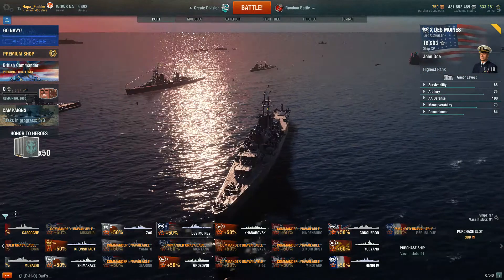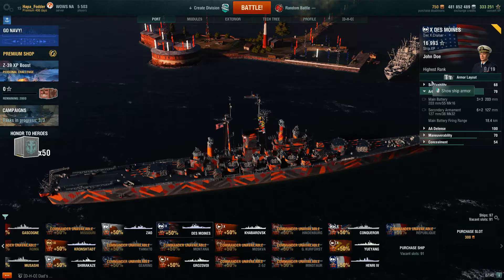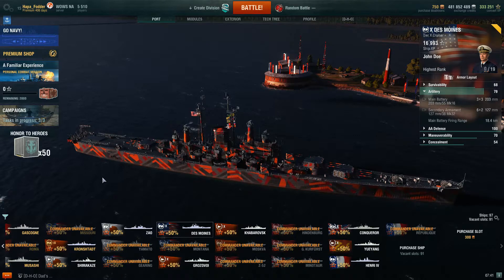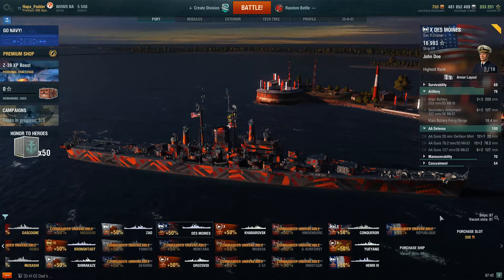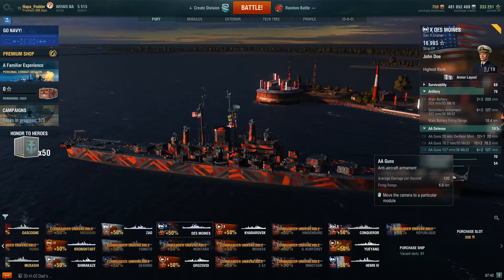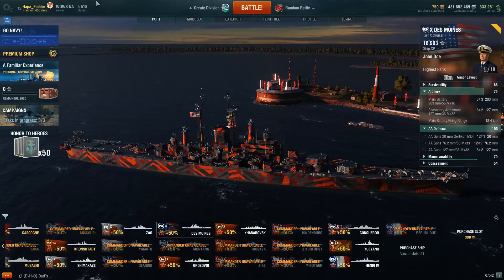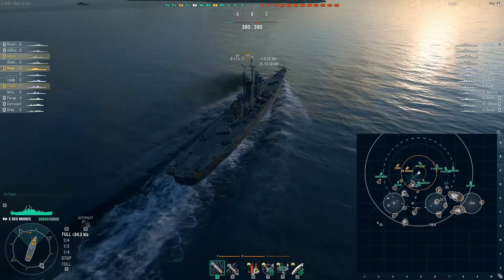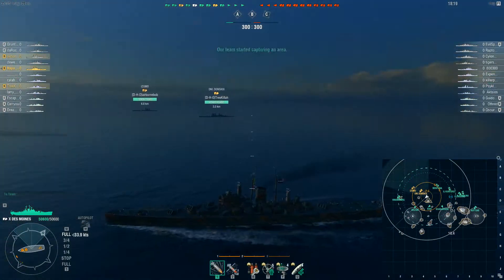Des Moines!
Just a dude in a group of dudes, trying to sink some dudes. NO that is NOT innuendo. That ROF tho! A loss, but a good fight nonetheless!